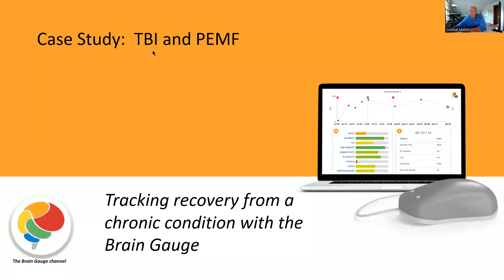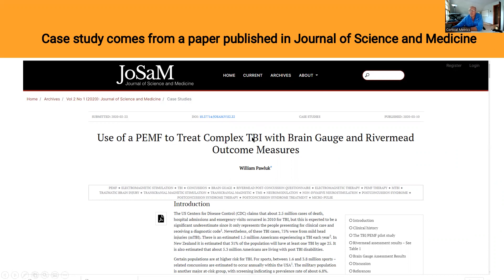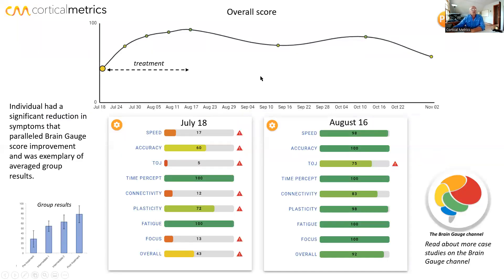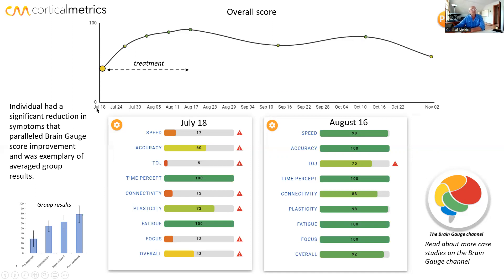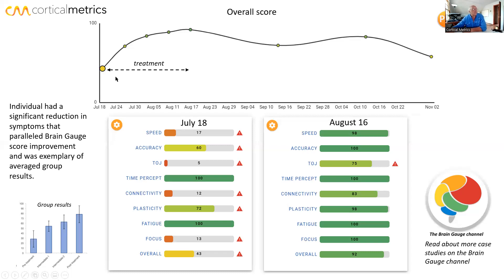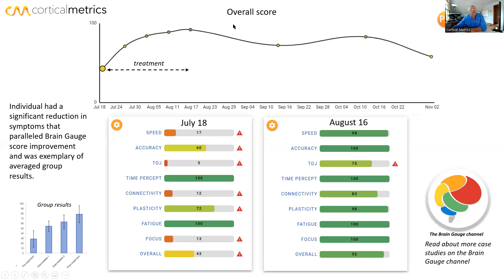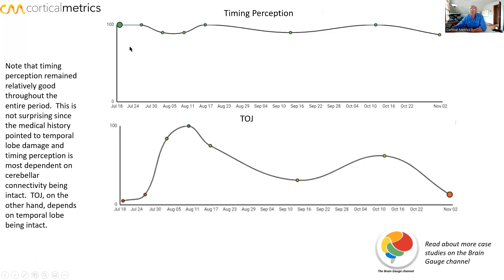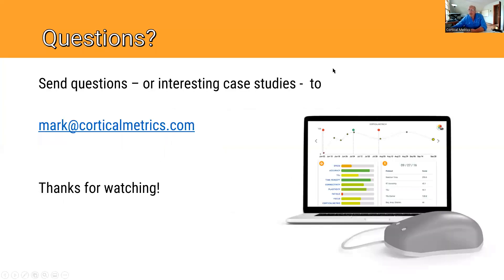Case study of TBI treated with PEMF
Case study using the Brain Gauge to track the outcome of treating chronic TBI or concussion symptoms with PEMF. The case study was conducted by William Pawluk was published and can be viewed @